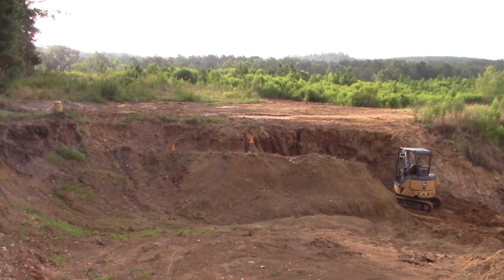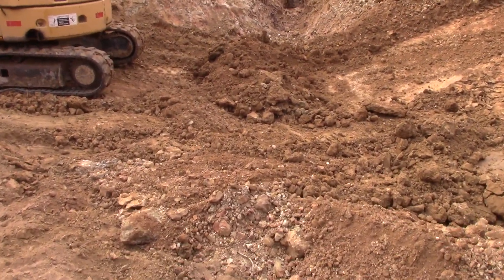Catch Up On Our Progress Excavating The Clay Away From The Side Wall Of The Diamond-Bearing Rock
An ancient volcano burst through layers of clay and brought diamonds to the surface from 93 miles deep within our earth.  We are removing the clay next to the side of the volcanic funnel so we can study the edge where that igneous material came into contact with the sedimentary clay.  Please check out the progress on our project.